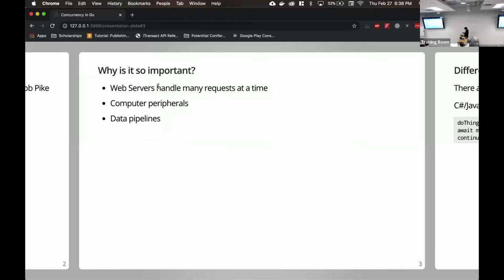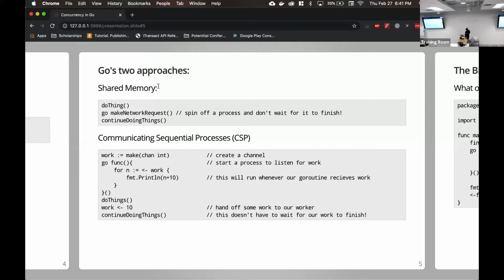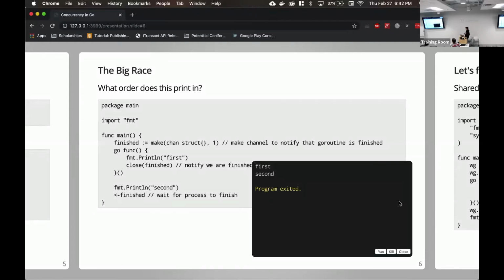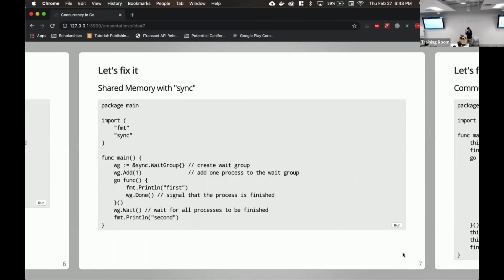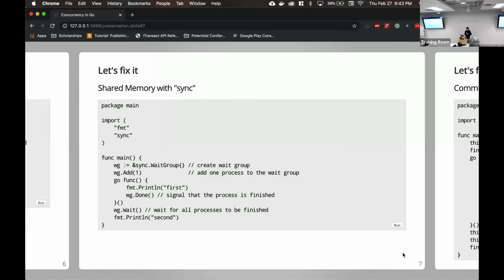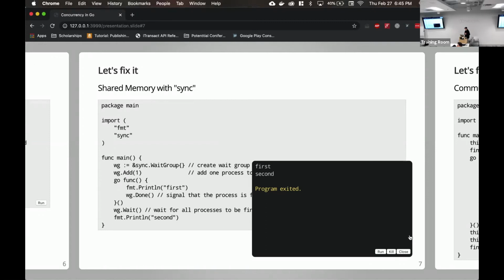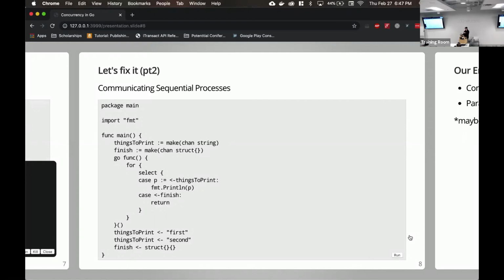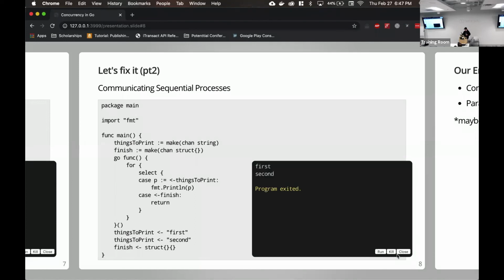Concurrency in Go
Lightning on Concurrency strategies in Go.